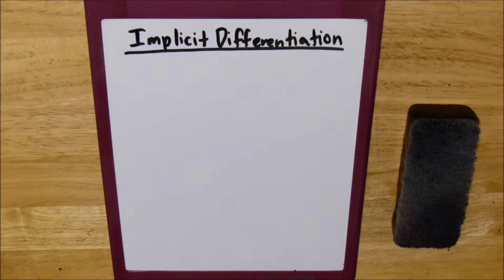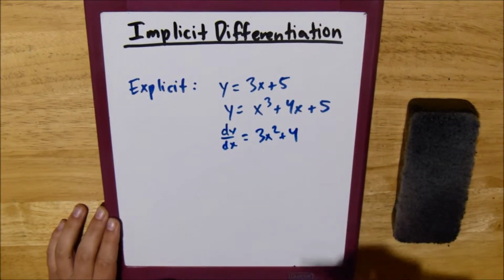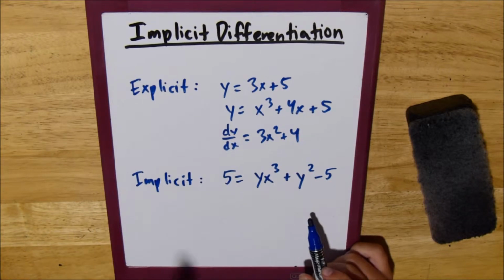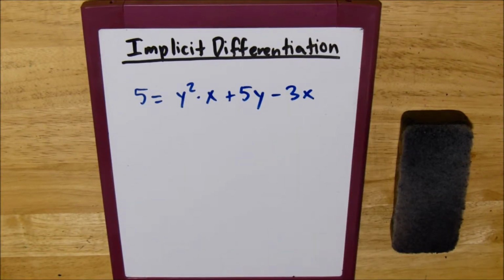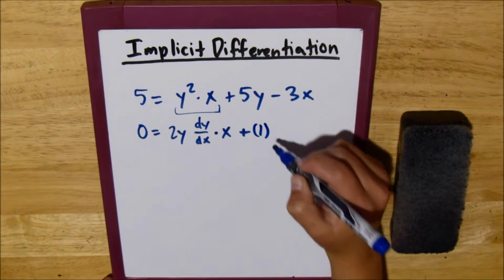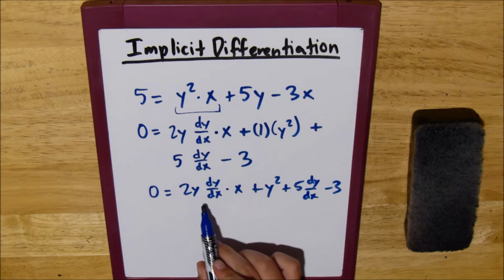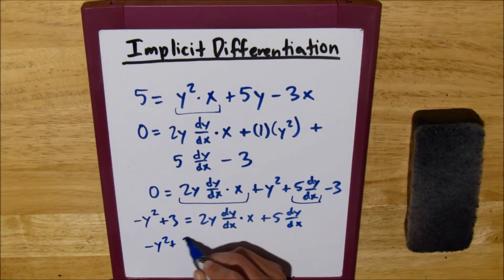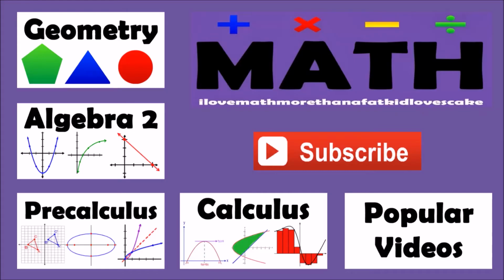Implicit Differentiation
Today, I'll be teaching you how to take the derivative of an equation that isn't explicit.